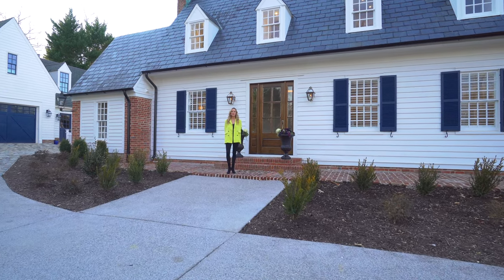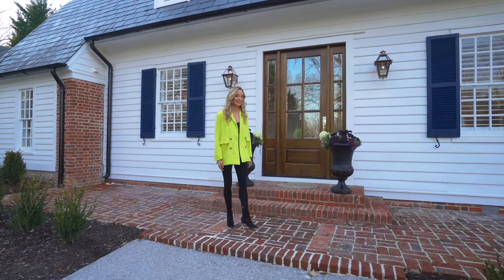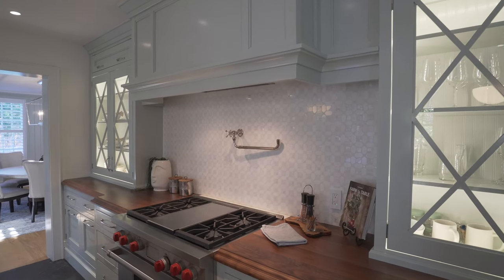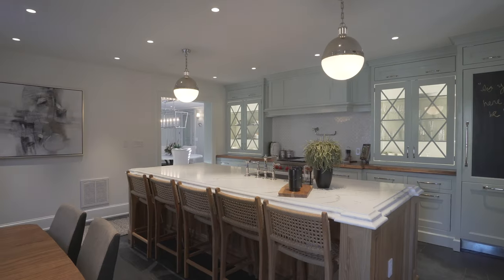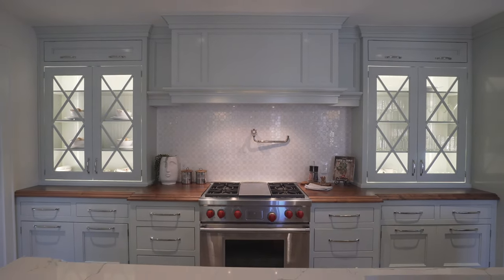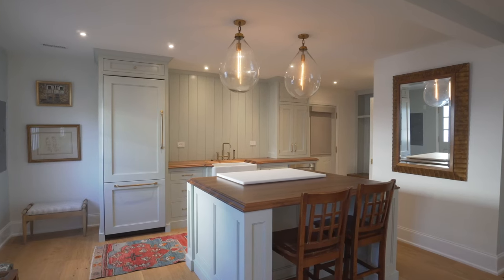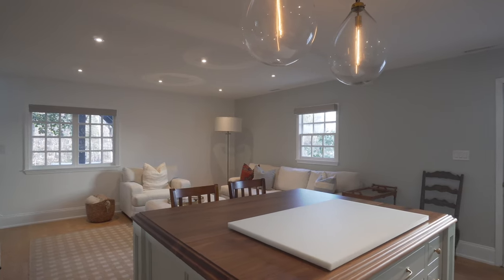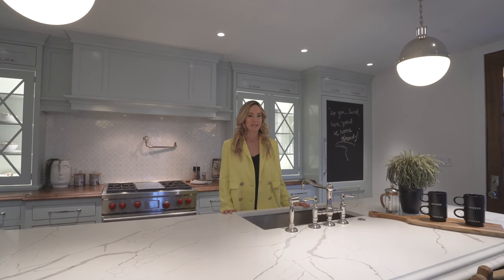Tour this $2M home in Williamsburg Virginia!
Listing Address : 1022 Jamestown Road, Williamsburg VA 23185

Property details : 4 Bed, 3.5+ bath, 4,374 SQFT

Listing Agent : Carrie Griggs of Shaheen, Ruth, Martin & Fonville

Listing Description : Once a well-known bed and breakfast, (Liberty Rose), now converted to a single-family residence. Everything is standing at attention on more than 1/2 an acre of land with about 4, 500 sq. ft of renovated, live-able space in downtown Williamsburg. This 1929 historic cape has undergone a massive renovation down to the studs throughout the entire property, including detached garage. The grounds have a design plan inclusive of 10, 000 sq. ft of sod, an irrigation system, paved driveway, new drainage system, and assortments of boxwoods, camellias, liriope and pachysandra. 10'x30' Chippendale deck, courtyard, and privately fenced in back yard with repurposed brick pavers and blue stone. Pergola over the deck with built in grill. Chefs' appliance package, over-sized quartz island, Perrin and Rowe faucets, Restoration Hardware and Visual Comfort Lighting. Emtec Hardware. Solid mahogany wood exterior doors. Coastal Benjamin Moore colors throughout. Every inch of space accounted for, ample storage. Property is wonderfully laid out for entertaining! Easy access to Rt 199 and I-64; walking distance to Colonial Williamsburg and College of William and Mary

Filmed by @HDBROS